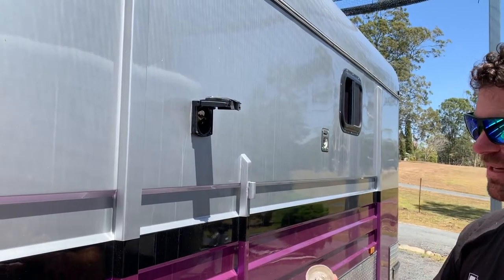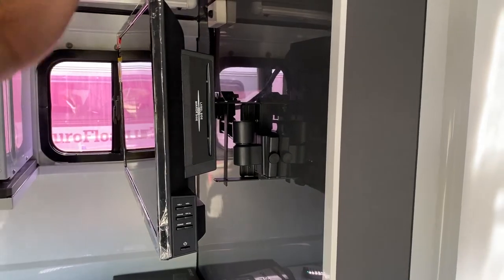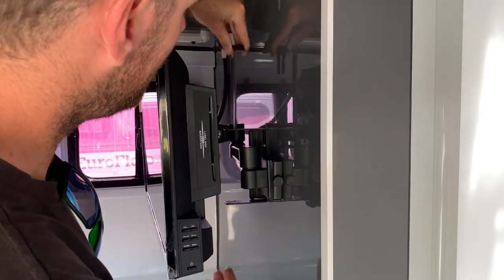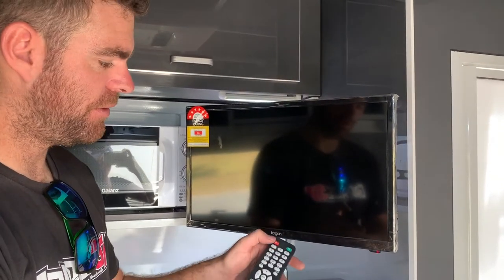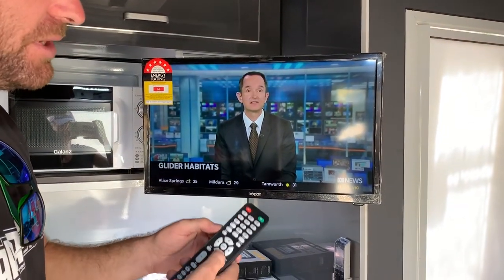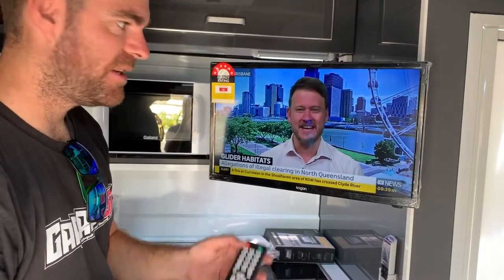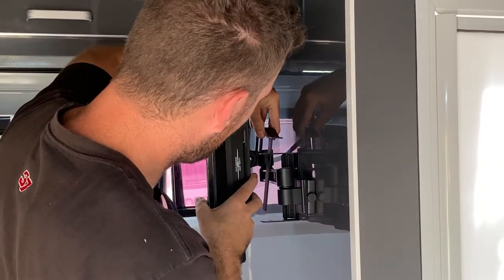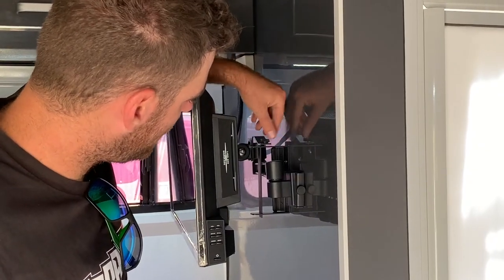How to use the air conditioner and the TV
This video shows how to operate with air conditioner and TV in the Float.

Eurofloat focuses on providing strong and comfortable horse floats equipped with quality services like air conditioning, awning, shower, small fridge, etc.
Knowing how much you want to make sure that your horses are well carried according to style, personality, and liking of both, we have a wide range of choices focused on designs, colors, and sizes for you to pick.